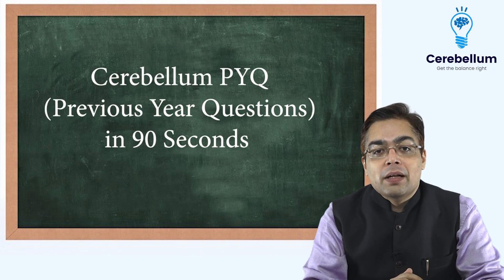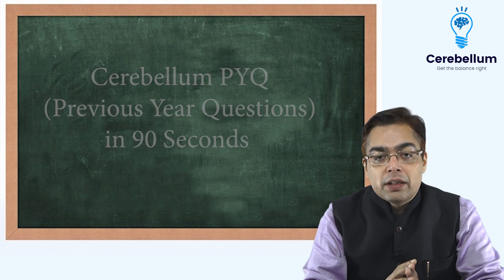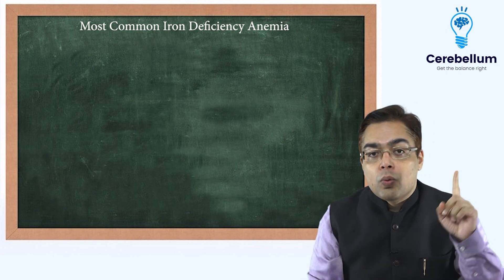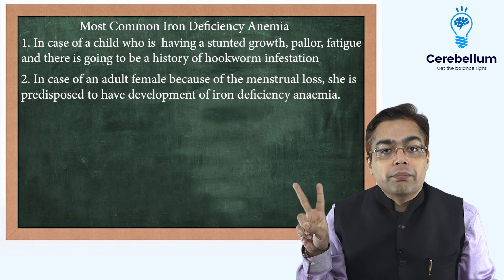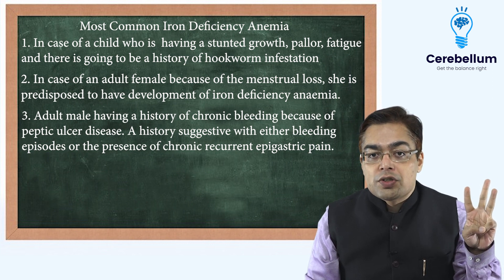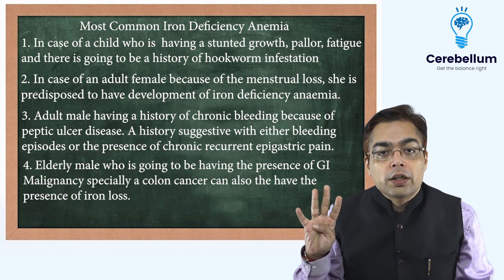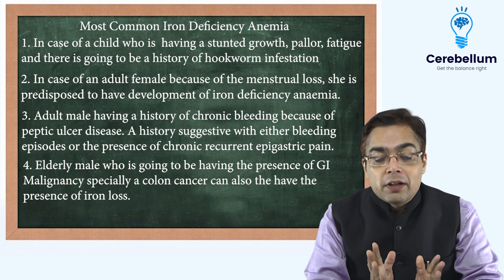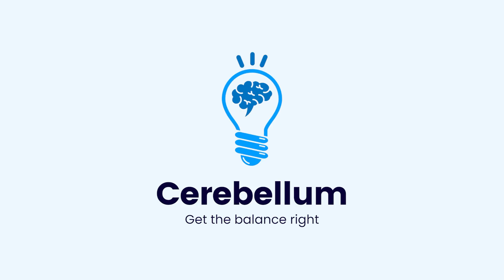Revise PYQ in 90 Seconds with Dr. Sparsh Gupta | Cerebellum PYQ Series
Revise important PYQs in 90 seconds with Dr. Sparsh Gupta